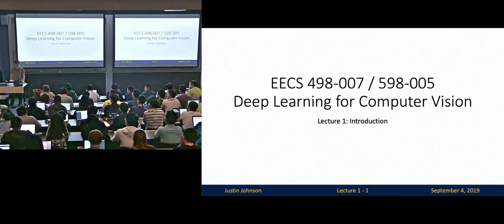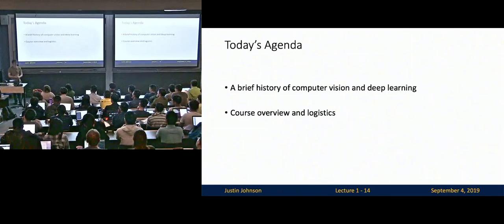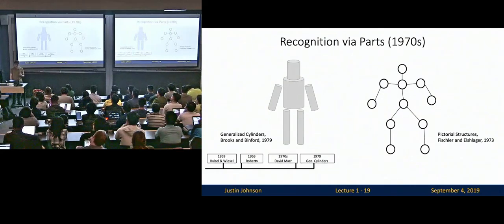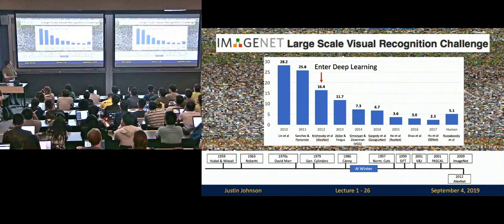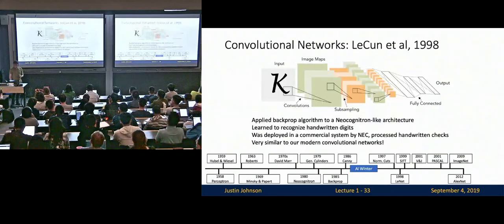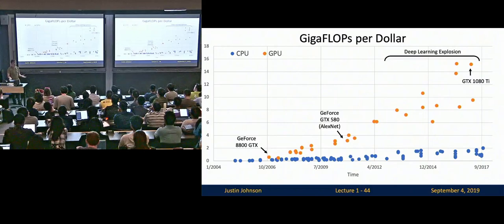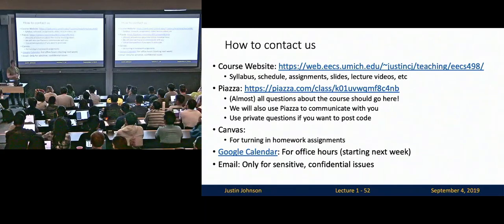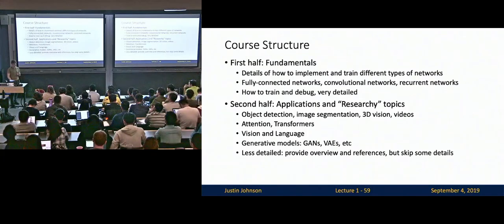Lecture 1 Introduction EECS 498 007 598 005 Deep Learning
I thanks Steve Nouri sir, Data Science Leader who provided these videos related to Deep Learning for Computer Vision. This video is fo all who want to get an intuition about Deep Learning for Computer Vision.

Like the content? and share it with your tech-circle!. For all the latest updates and news in the fields of Artificial Intelligence and Machine Learning 📊